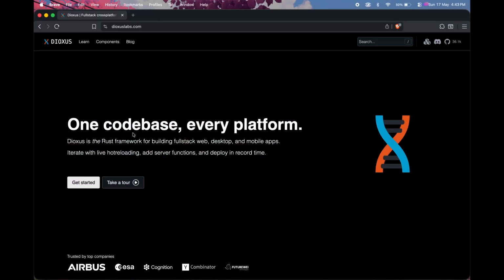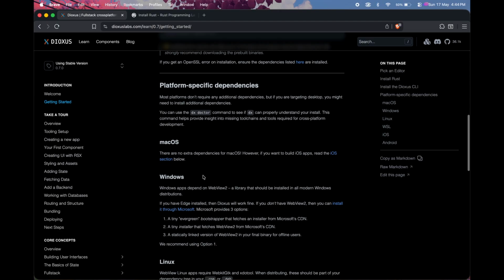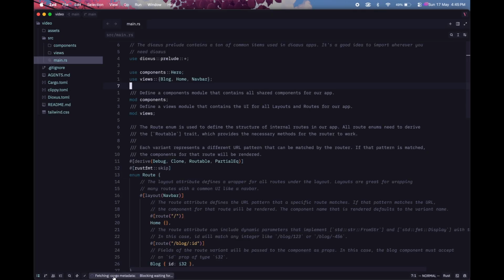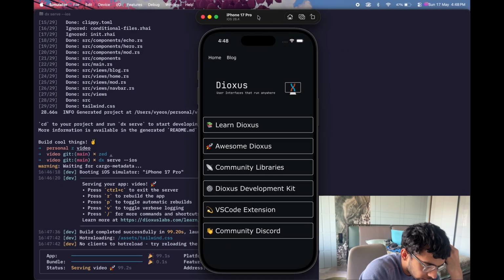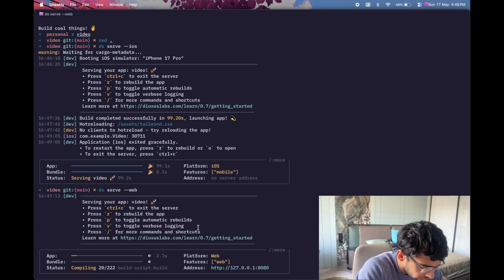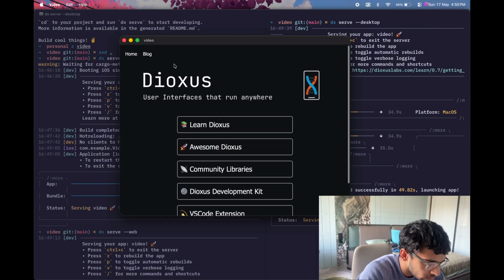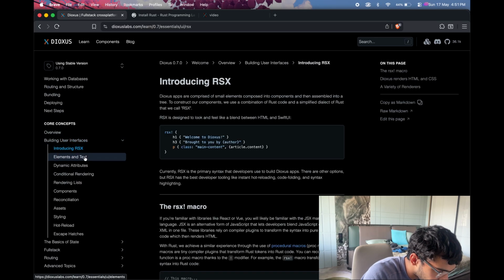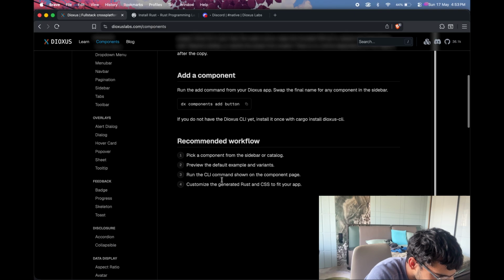the crab is taking over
Just watch the video dumbo